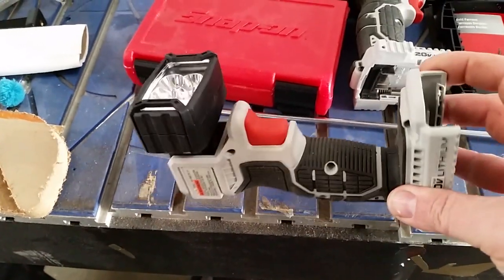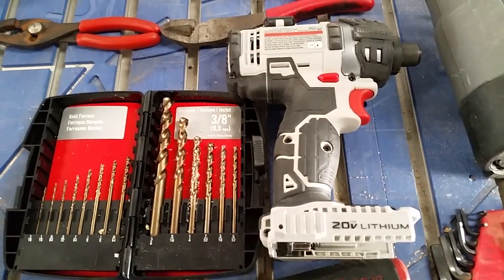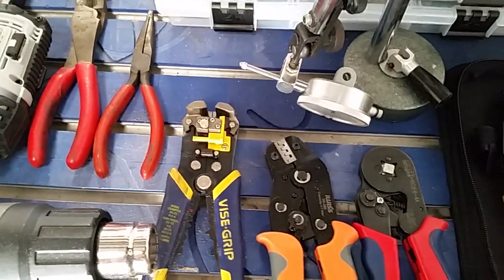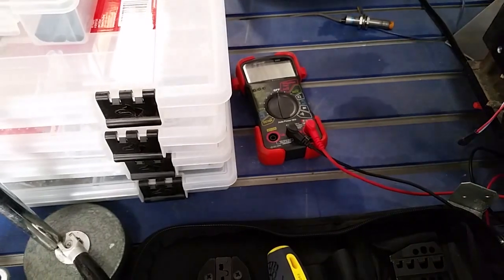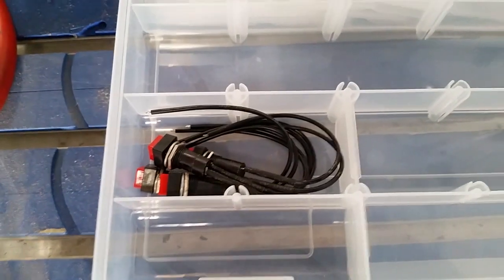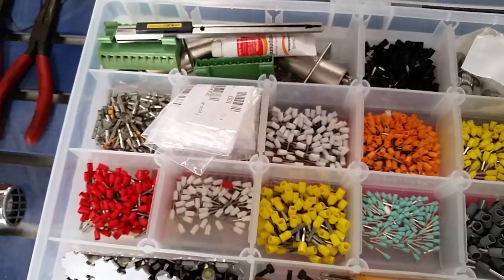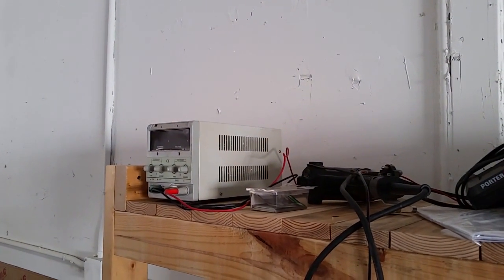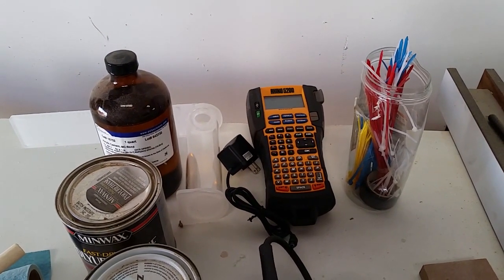Tools On the GO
A brief show of the tools that I normally take with me to do repairs